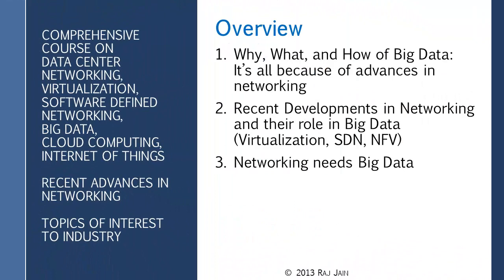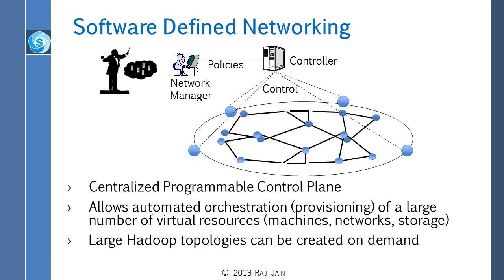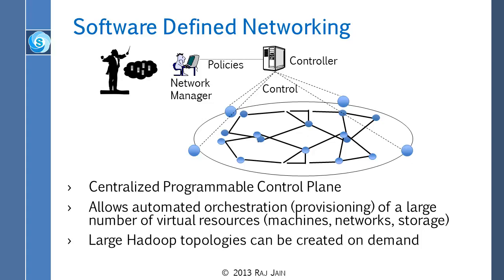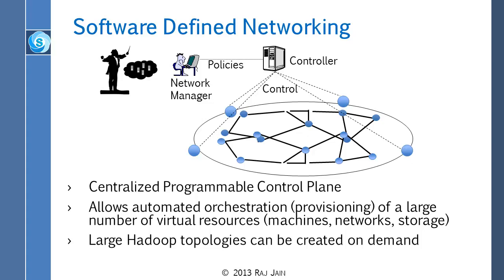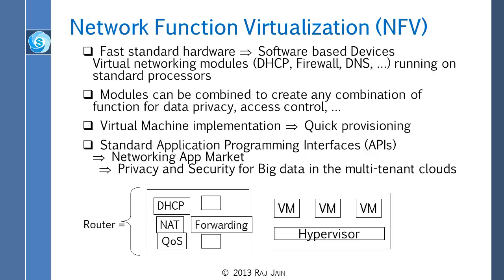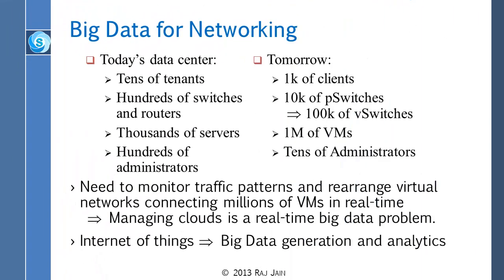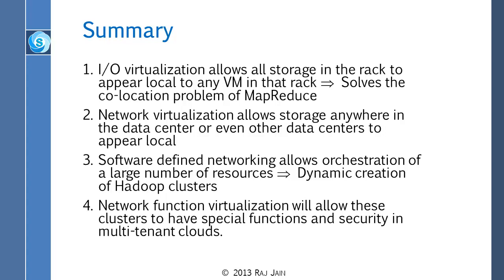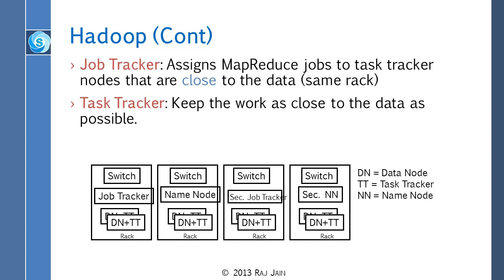Big Data: Networking Issues - Part 2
This is the second part of a series of lectures on Big Data by Prof. Raj Jain of Washington University. The talk covers networking issues related to Big Data. including software defined networks.